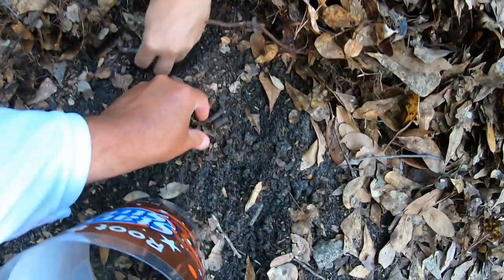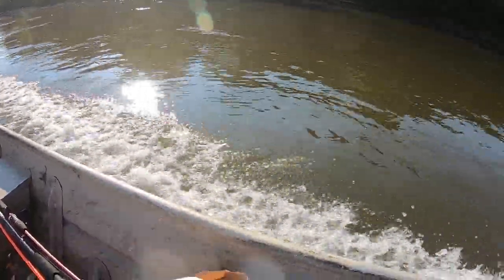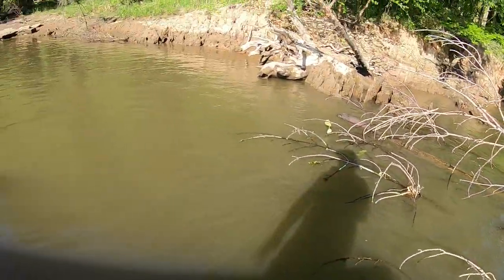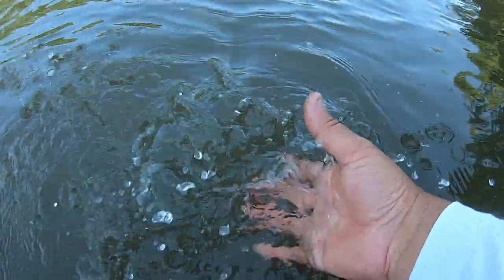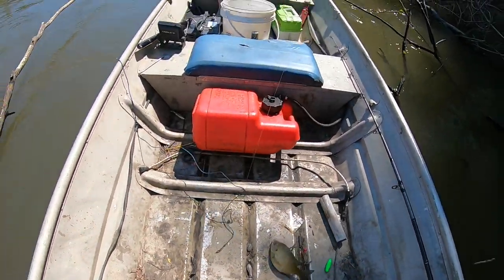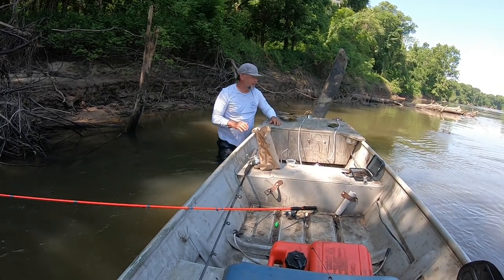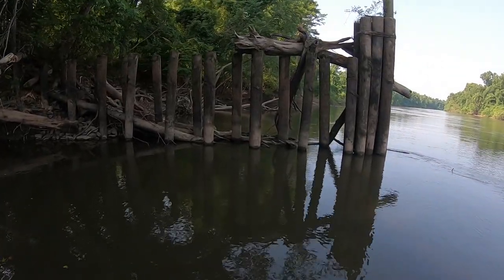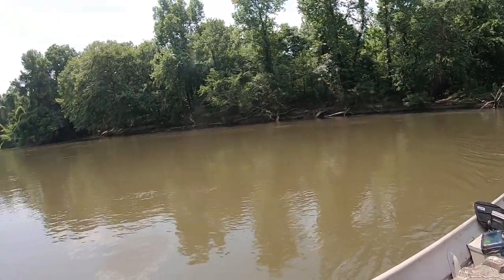SC country folks gathering fish bait and fishing the Savannah River... Dang boat left us stranded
Here in SC, we can gather our fishing worms by raking back leaves in moist areas. In this video, we'll show you how we gather our bait and head out on the Savannah River fishing with exciting events.

With a special thank you to John & Dawn Hrdlick, Laurie Large, Glenda Roberts, Trish Huntington & Juanita Ling.

MacSports Wagon Double Decker
Hero 7 Black Small Bundle
Loaded Bundle
50in1 GP Acc Kit
5 Ft Crab Net
Blue Crab Pot Trap

Learn how, when and where to look for seashells & train your eyes how to find/spot/discover sea shells/shark teeth/fossils in the sand along tide wrack lines. Common beach treasures found beachcombing, sea shelling & exploring along the Lowcountry Ace Basin Beaufort, South Carolina coastline include whelk (knobbed/knobby, channeled, kiener, pear), lettered olive (SC state shell), shark eye moon snails, angel wing shells, clams (Quahog, Venus, jackknife, razor, imperial), blue mussels, lucines, murex (giant eastern, lace, apple), sea urchin, sand dollars, seastar/starfish, tulip (banded & true) auger, baby's ear, coral frags, jingle, slipper, drill, periwinkle, egg casings, horseshoe crab shells, sea sponges & seawhips.  Our favorite rare beach finds include Indian artifacts, vertebrae, giant tun shell, mermaid purse, fossil shells & antique bottles! Along our virtual beach walks, we encounter living sea creatures, including hermit crabs in the tide pools.  We have a huge seashell collection.